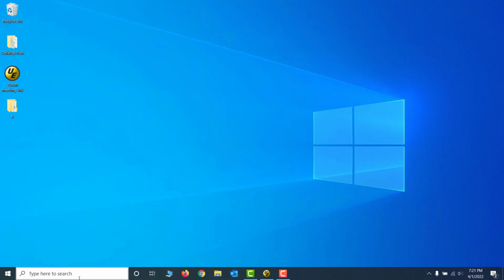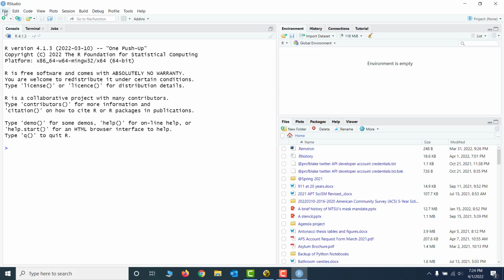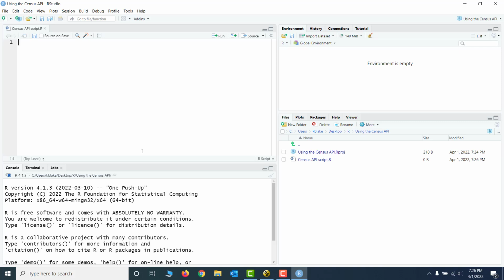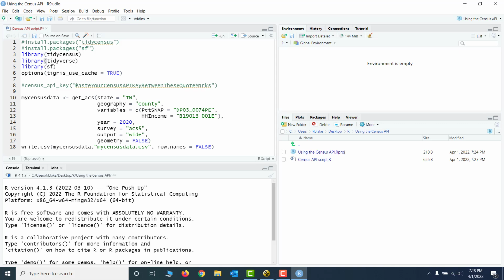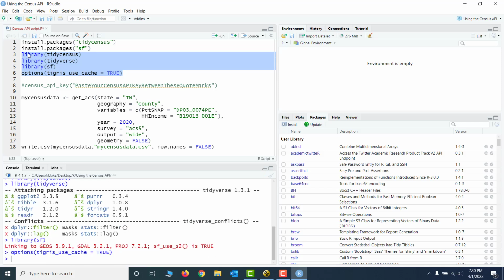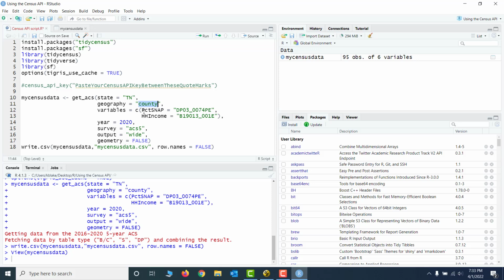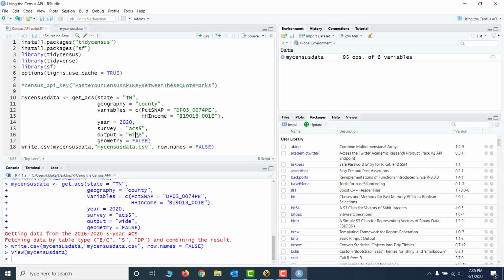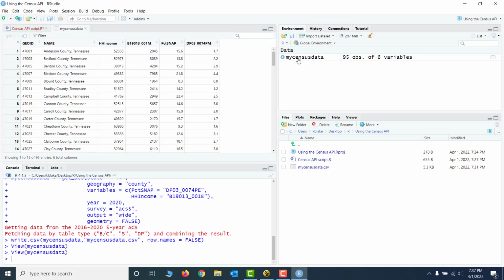R and the Census API Part 2